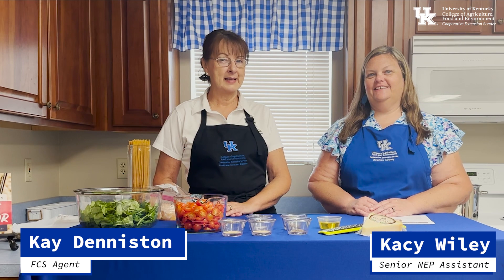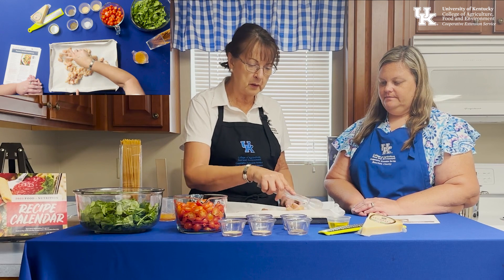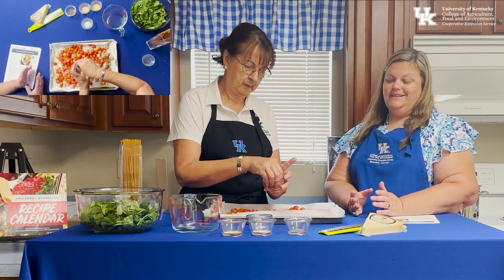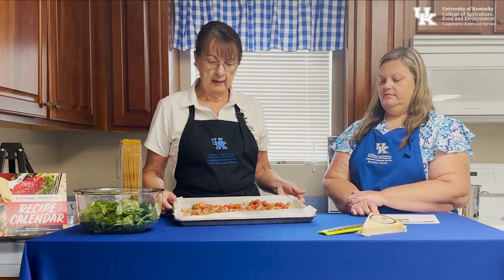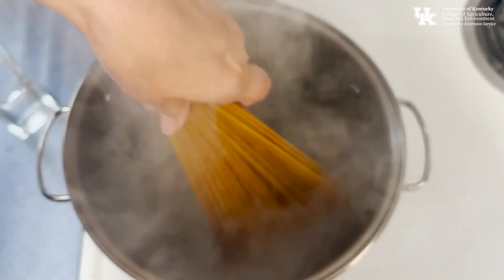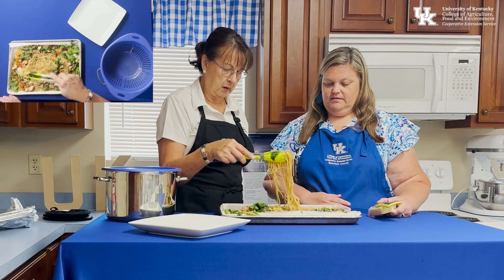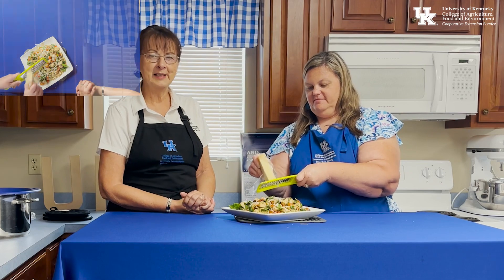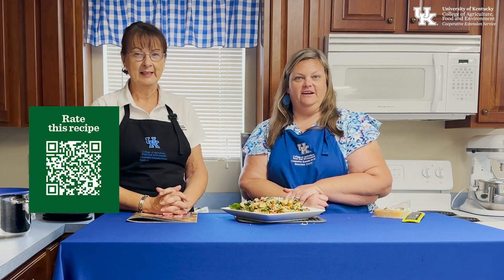Bourbon Bite-Sized Learning: Tuscan Chicken and Pasta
Watch FCS Agent Kay Denniston and Senior NEP Assistant Kacy Wiley demo the delicious July recipe from the 2023 Food+Nutrition Calendar: Tuscan Chicken and Pasta